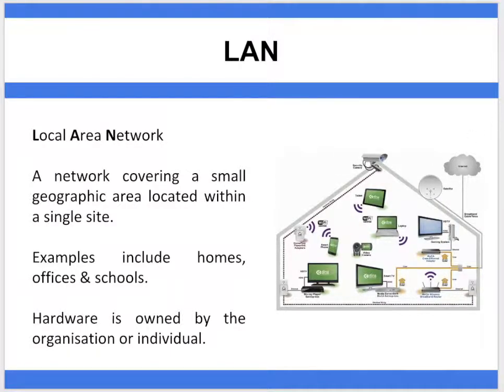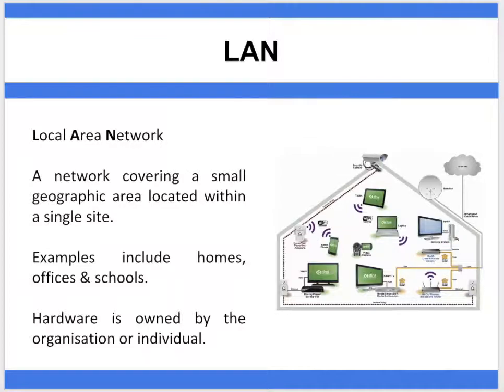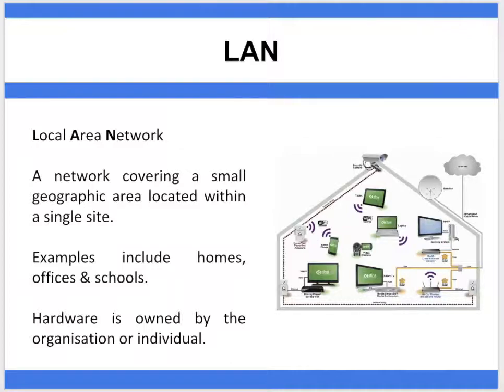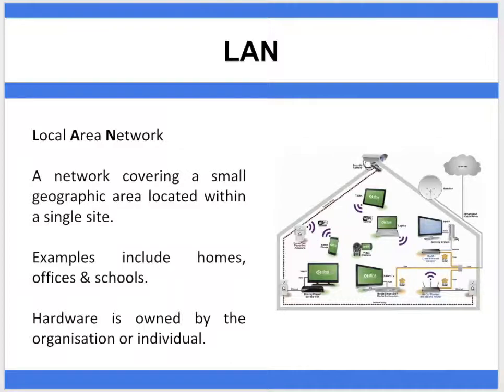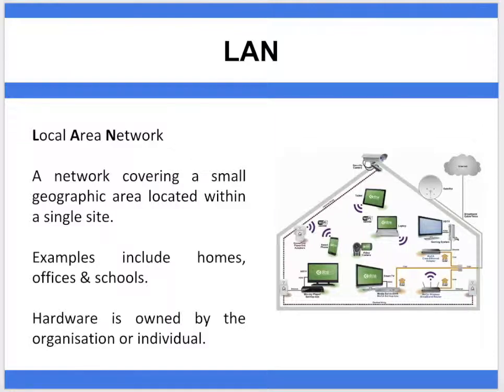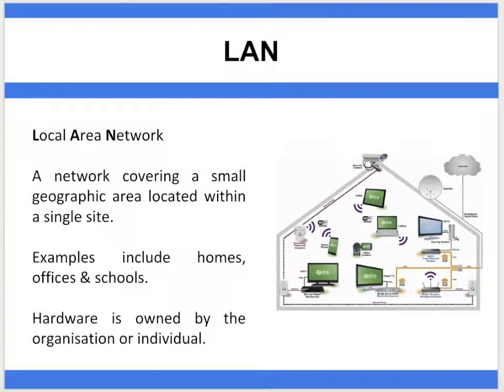Networking Fundamentals LAN